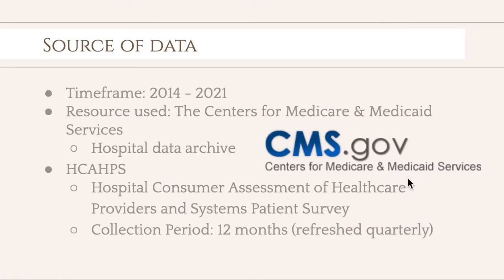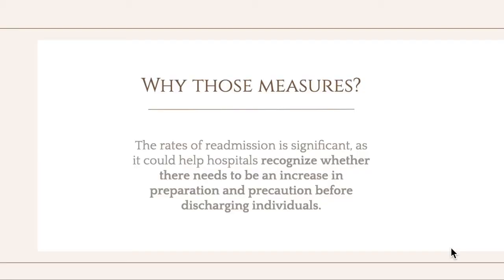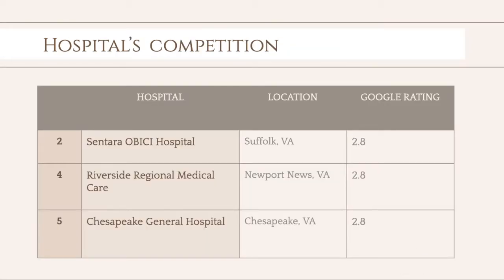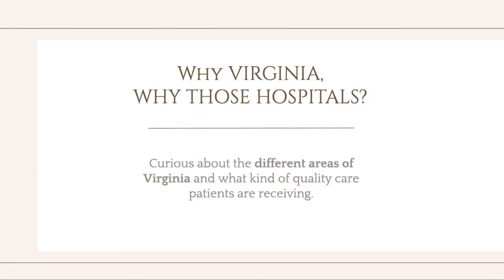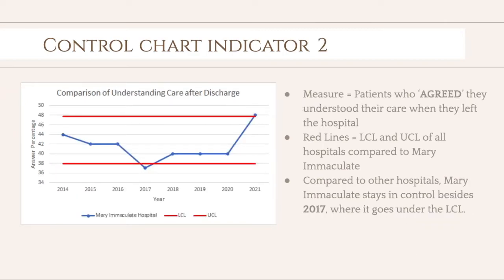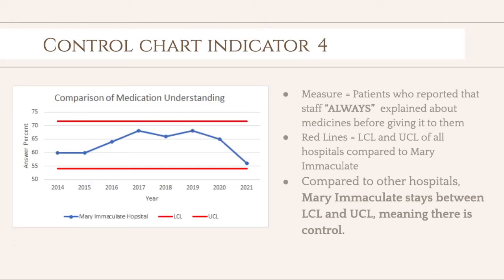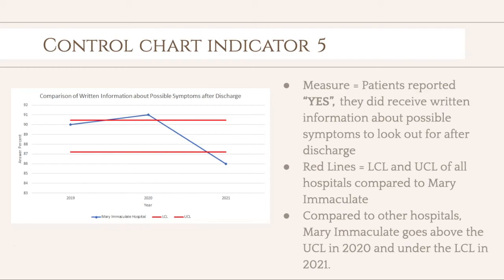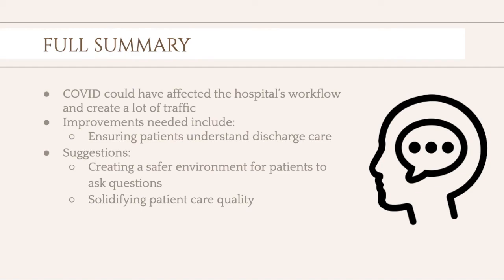Case Study: Mary Immaculate Hospital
Case Study | HAP 725 GMU